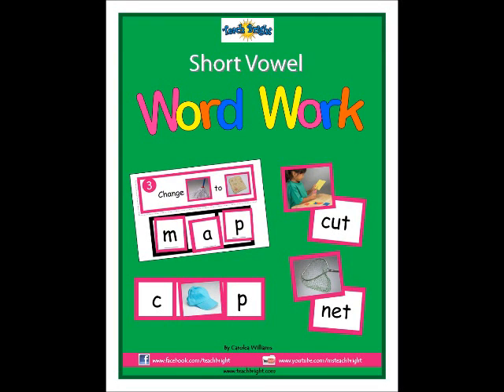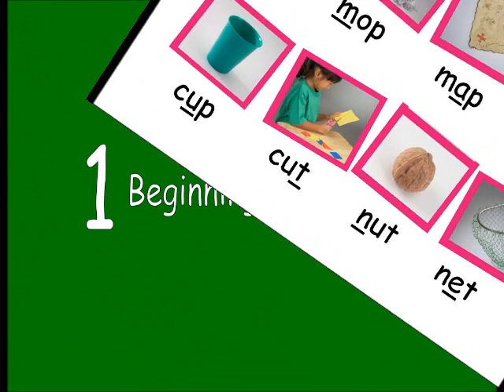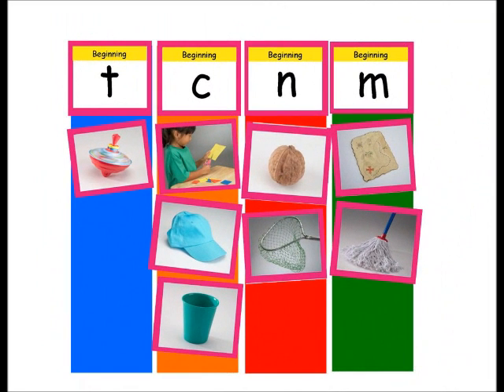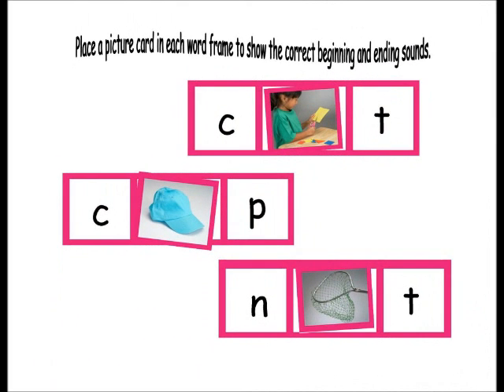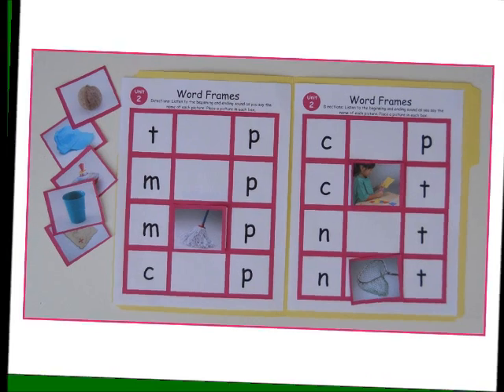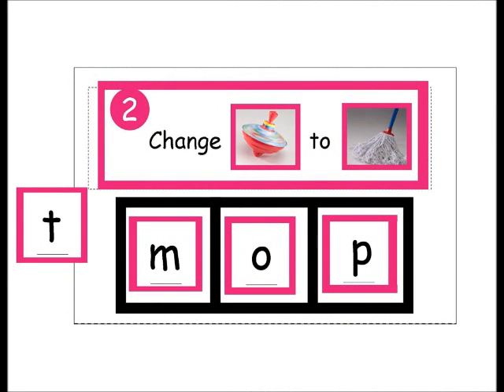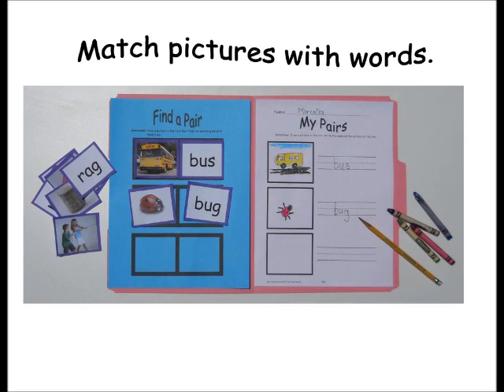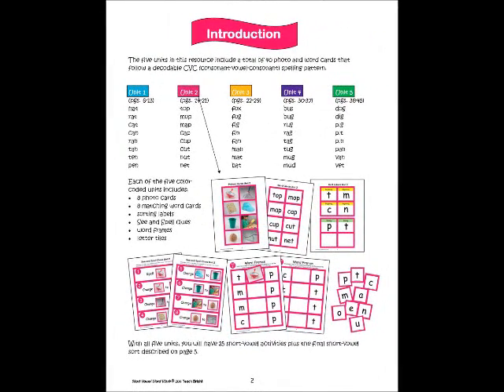Short Vowel Word Work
A, E, I, O, U lots of fun for you! This resource includes everything you need to create over 25 hands-on short vowel activities that reinforce 40 CVC words. From "See and Spell" to "Word Frames" and "Pick a Pair" children will be listening for beginning and ending sounds, sorting photos by vowel sound, substituting phonemes to spell new words, and matching photos with word cards. You can use the materials for small-group instruction or at an independent learning center.